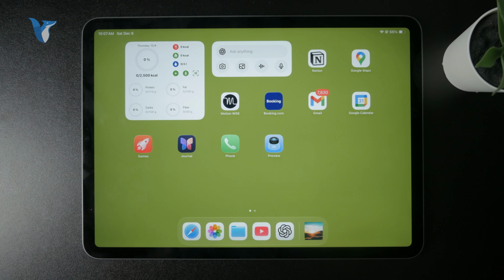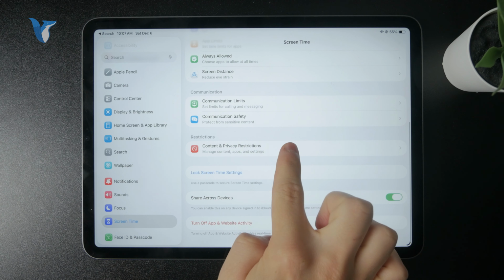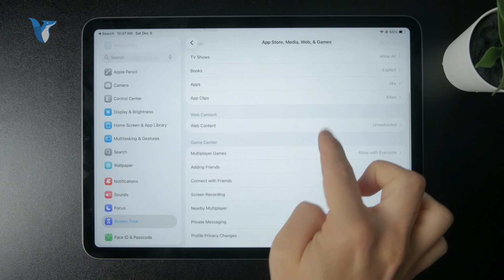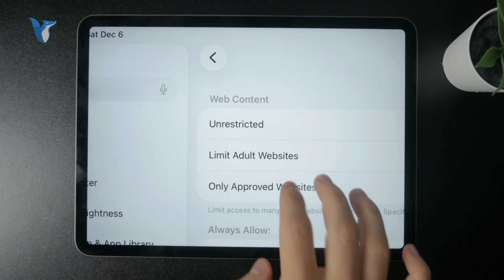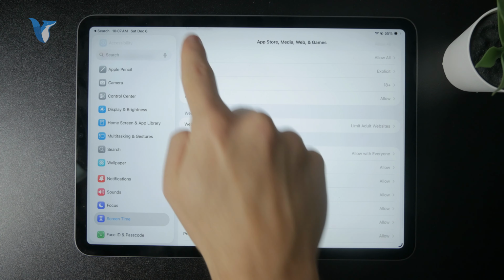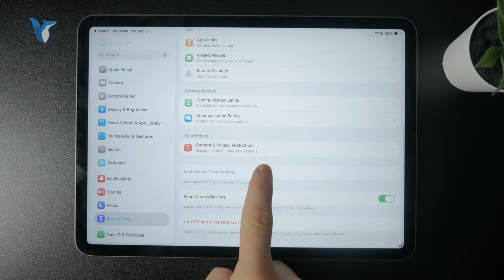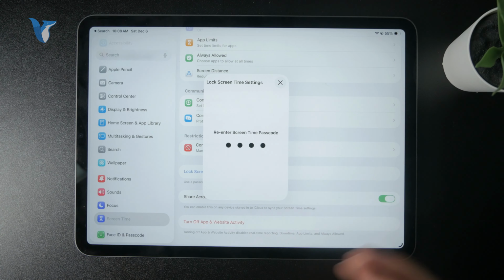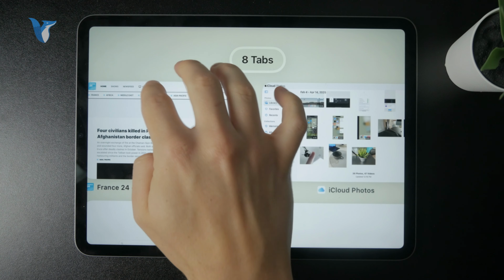How to Disable Safari Private Browsing Mode on iPhone & iPad (tutorial)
Want to turn off Private Browsing in Safari on your iPhone or iPad? This video walks you through the steps to disable it and keep your browsing history visible for better tracking and parental controls.